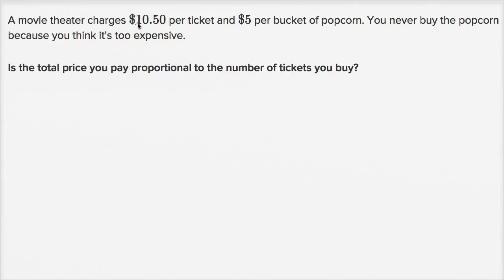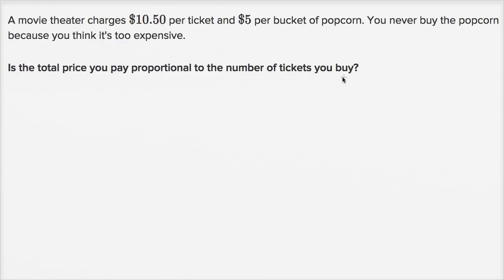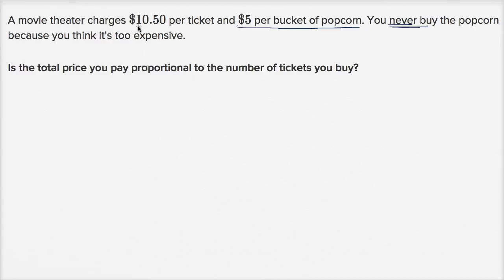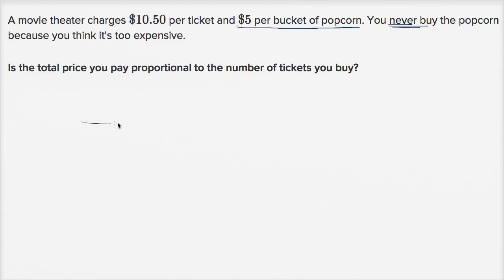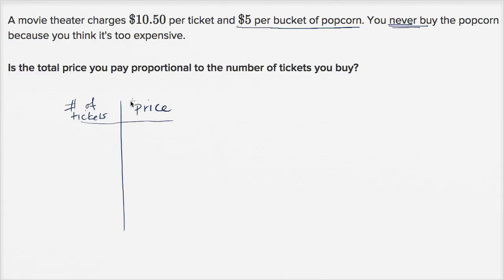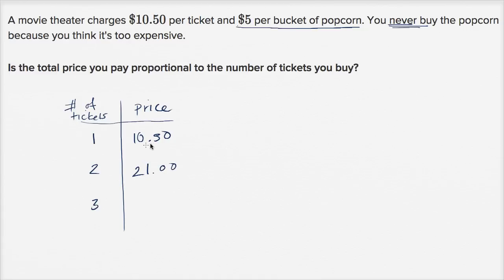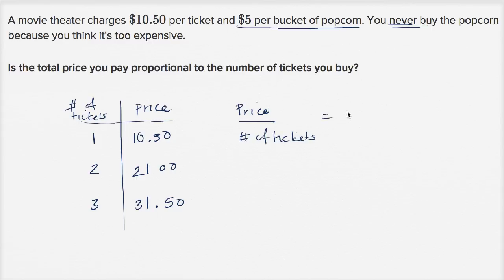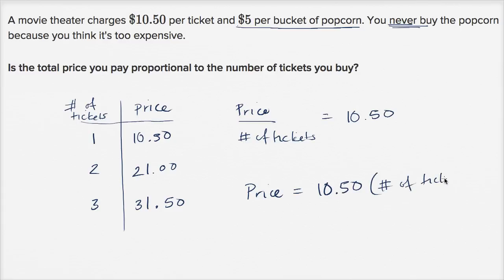Movie ticket proportionality | 7th grade | Khan Academy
Courses on Khan Academy are always 100% free. Start practicing—and saving your progress—now

When going to the movies, is the price you pay proportional to the number of tickets you buy?